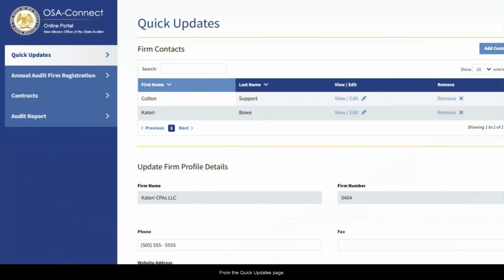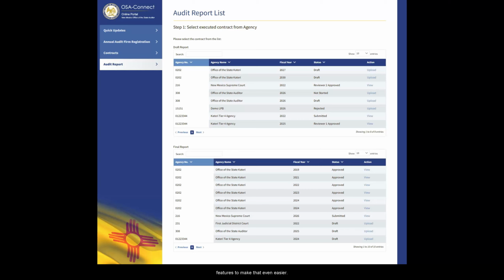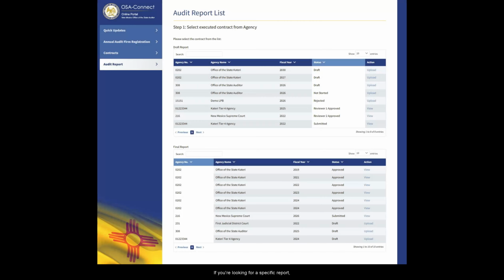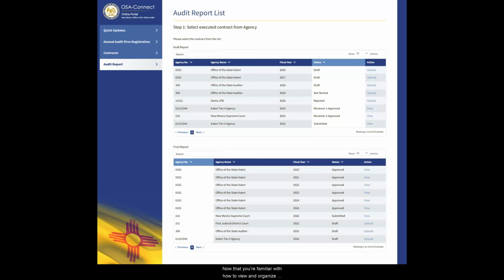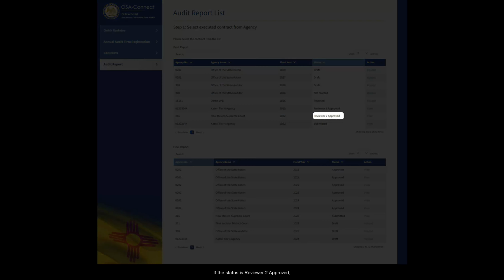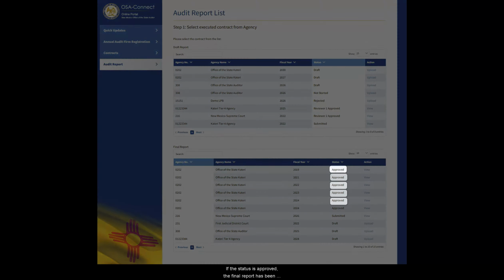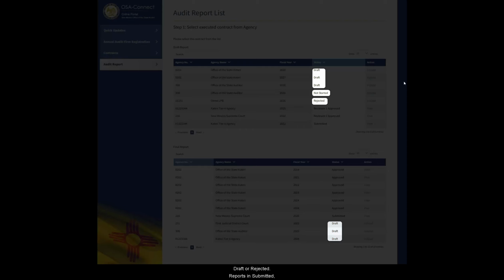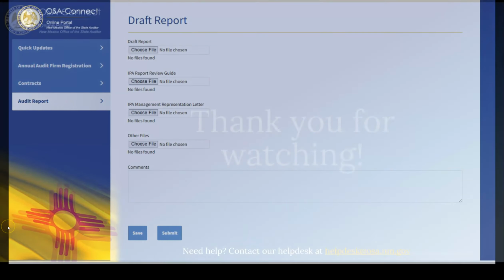Navigating the Audit Report Page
A step by step walk through on how to navigate and use the audit report page for firm/IPA users